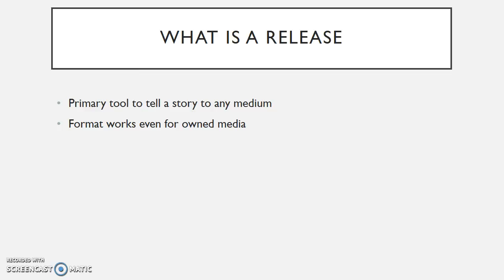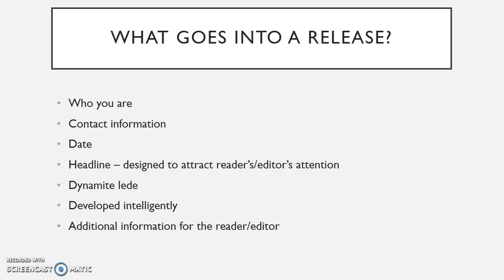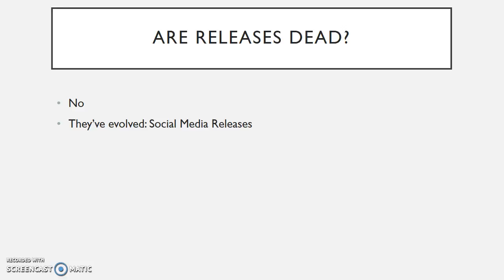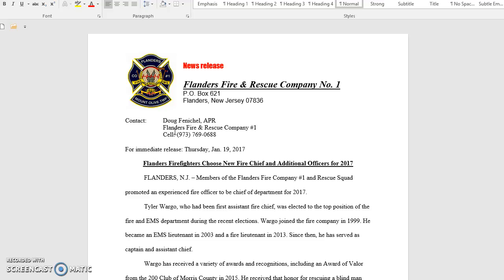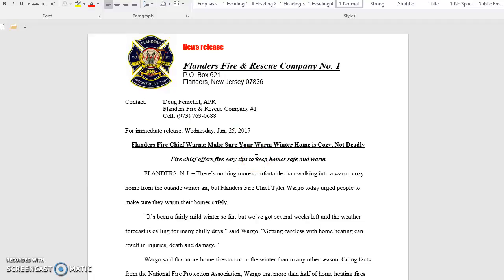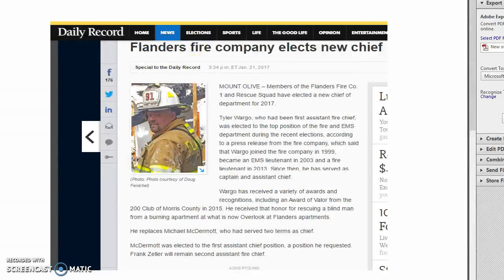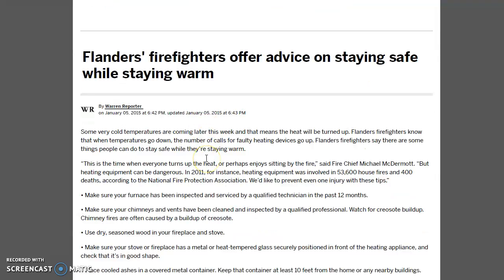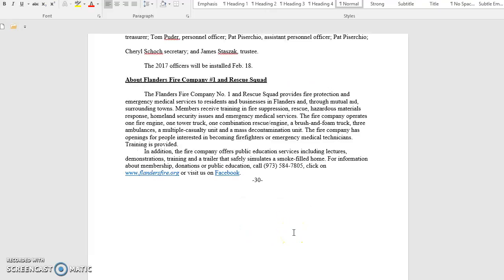Formatting a News Release (FDU PR Writing Class)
Prepared for the PR Writing class, this video discusses proper formatting of a news release.